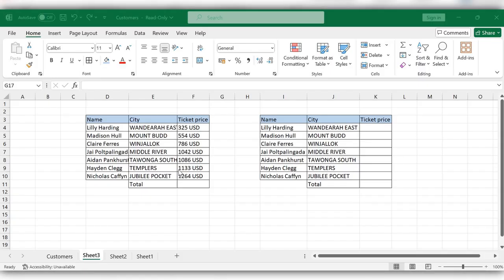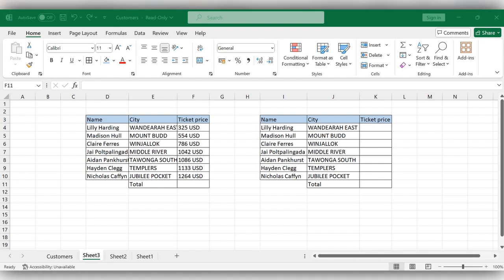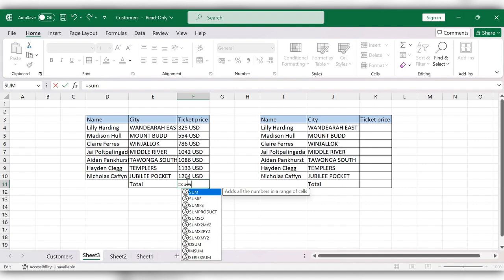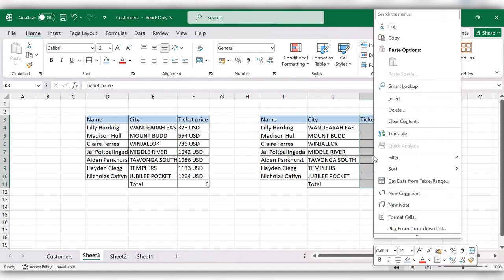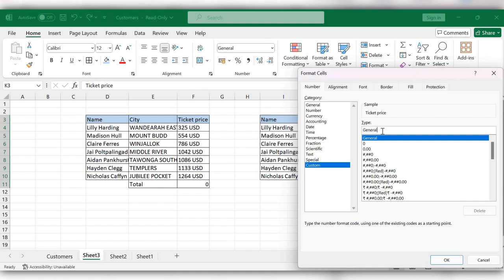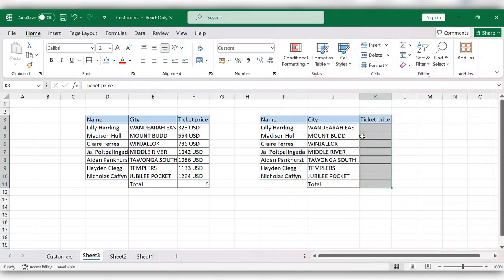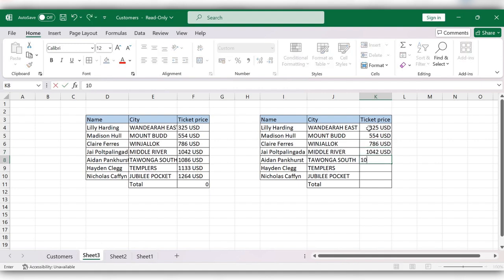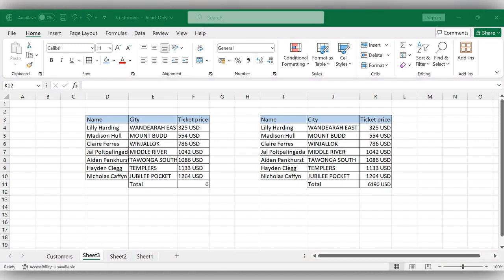SUM() the values with Any Text in EXCEL